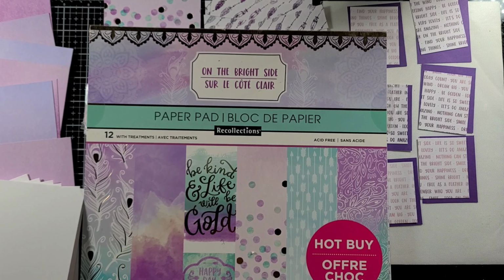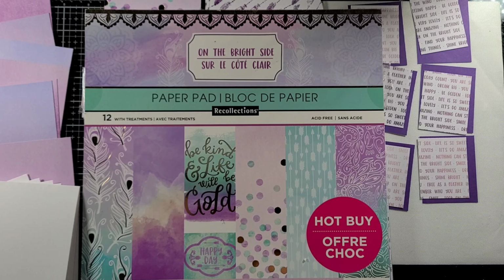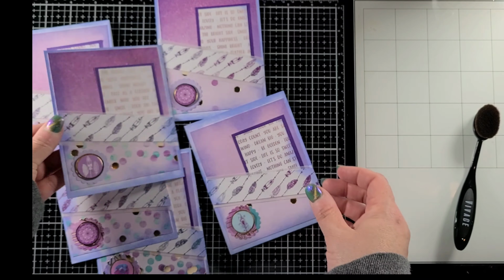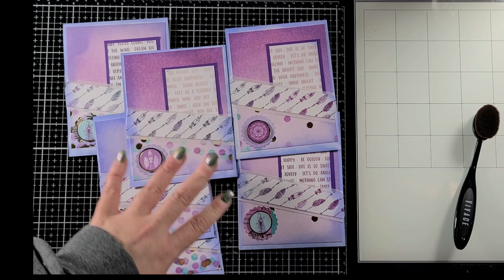March Sheetload of Cards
My version of cards using Call Me Crafty Al March Sheetload